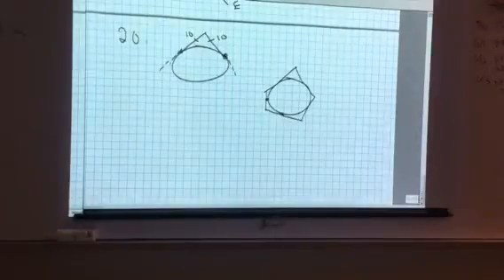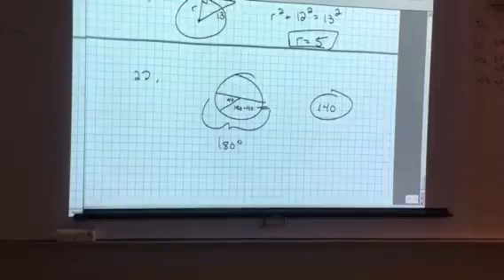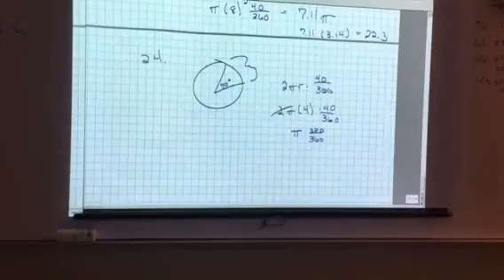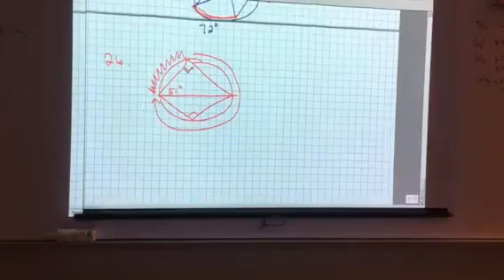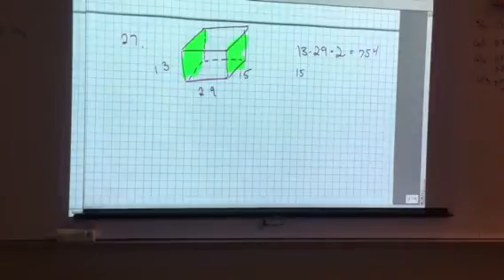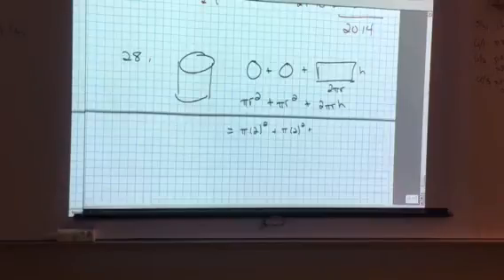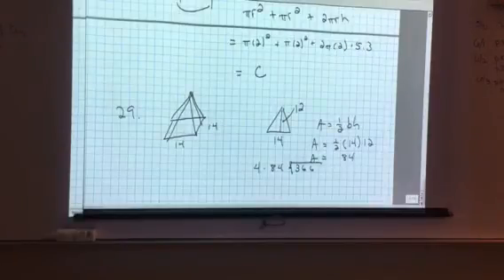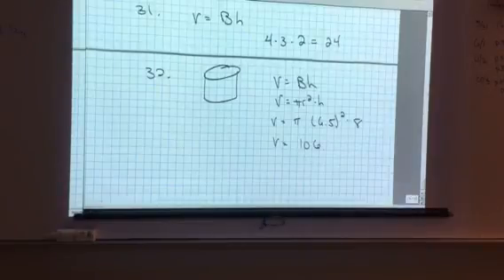Final review geo 2016 part 3 Rubarth